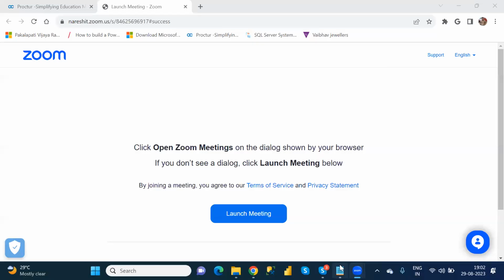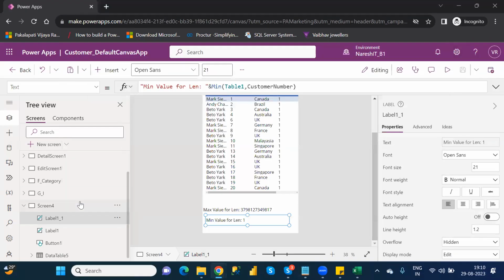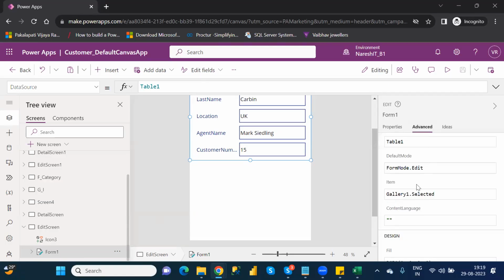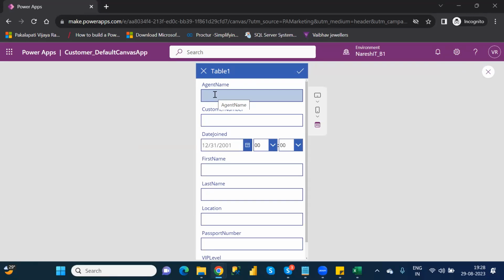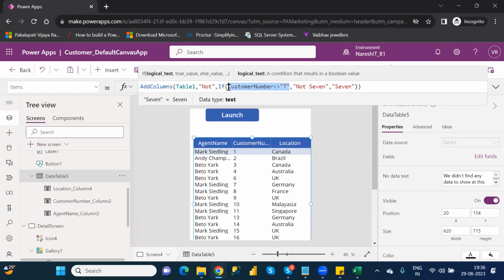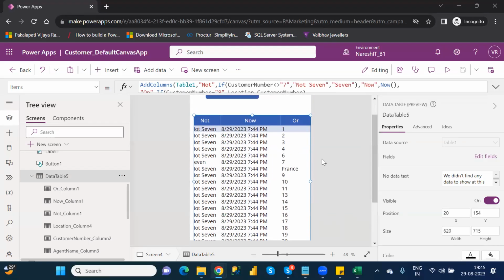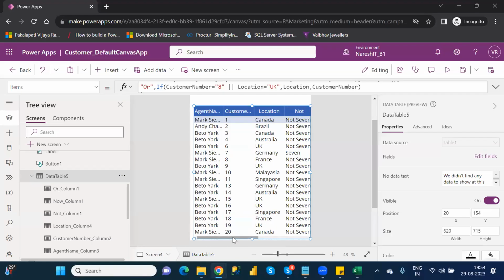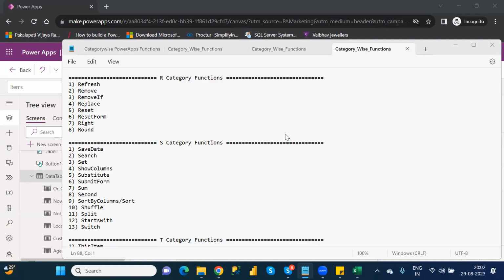Chapter 31 - Basic | PowerApps Mastery Labs